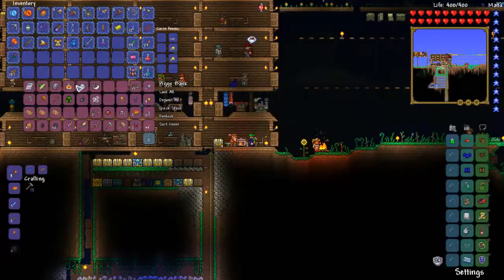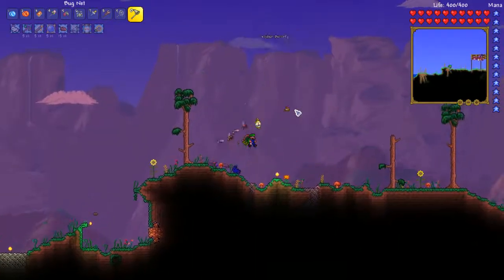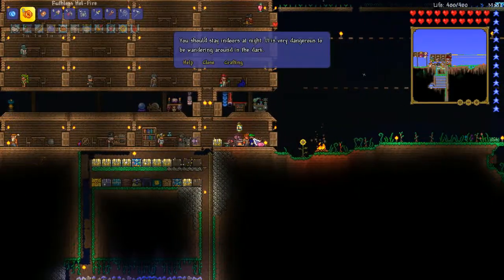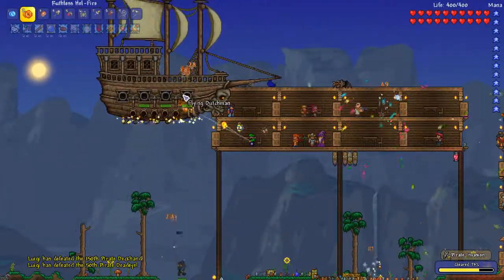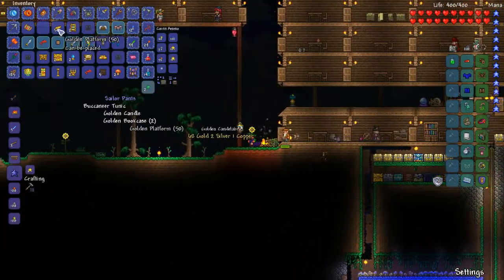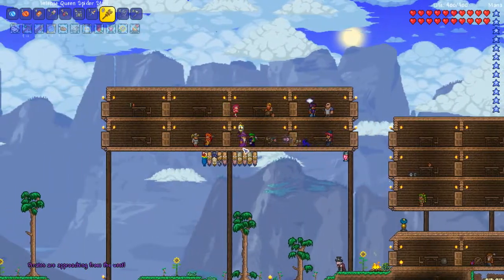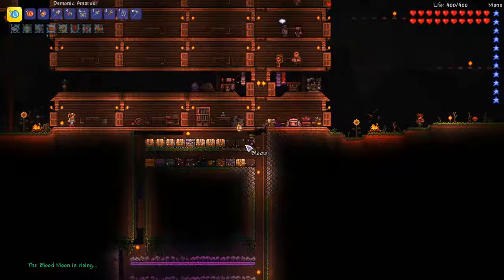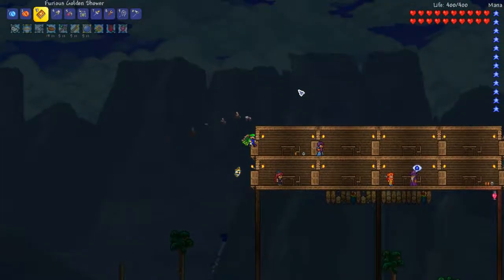Terraria - Episode 18 - Luigi's Rematch with The Pirates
The Pirate Staff could be very useful for Luigi, so he decides to pick a fight with the Pirates, just as they did to him. Will he get lucky and obtain the staff?